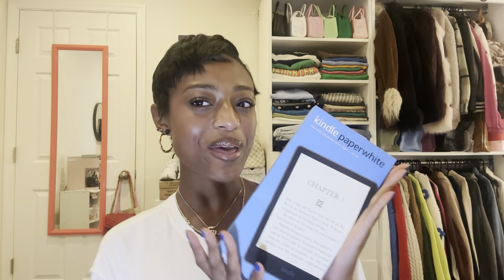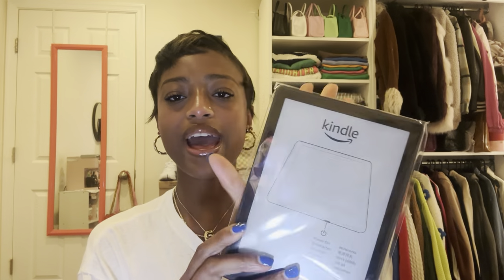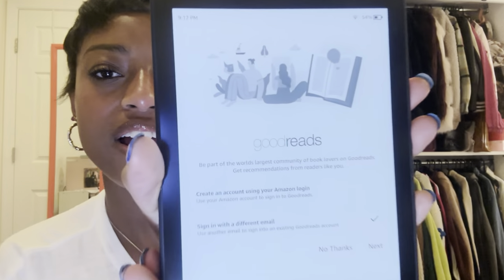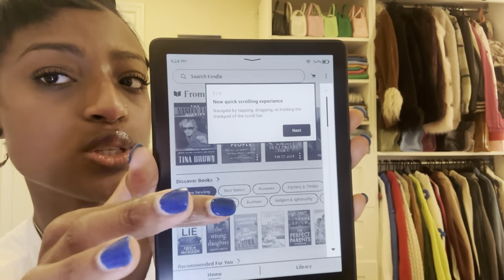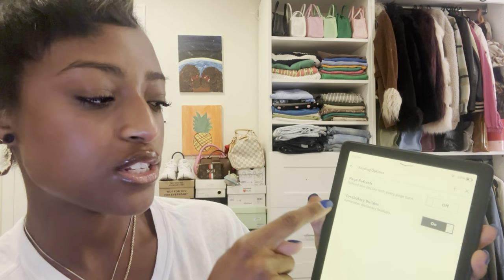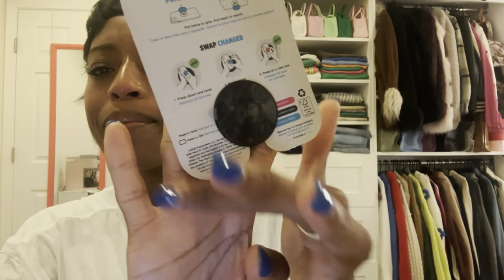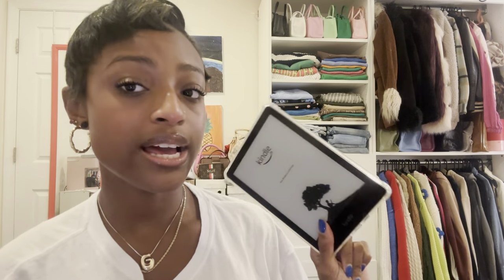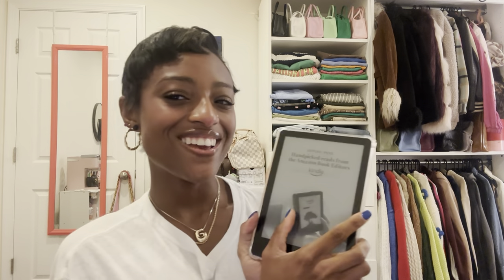Kindle Paperwhite 11th Edition Unboxing + Set up